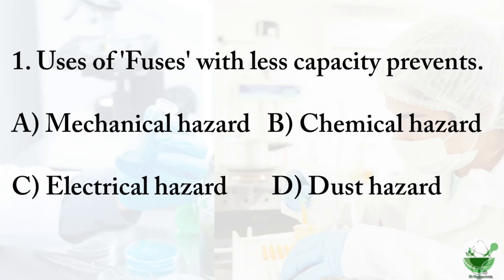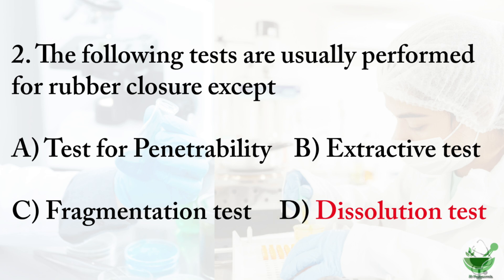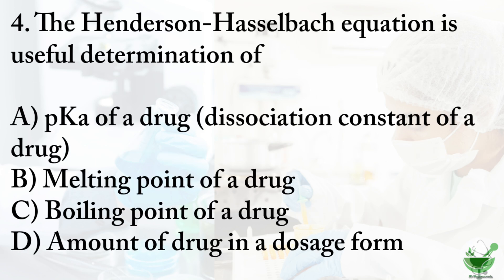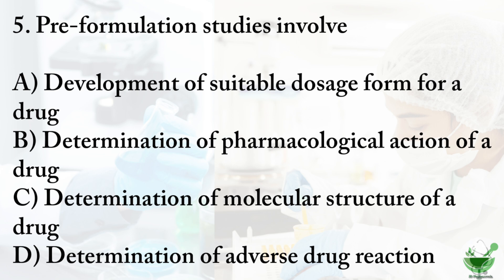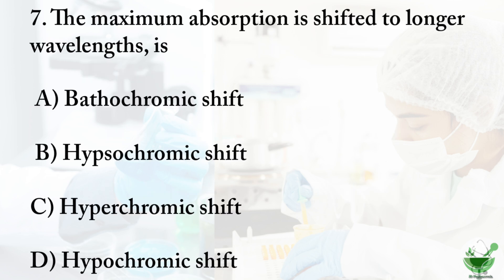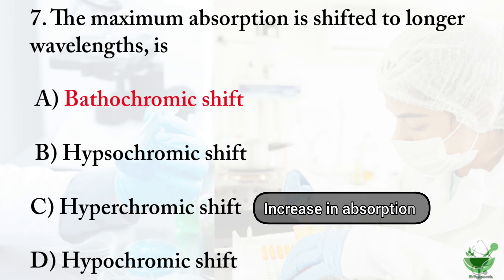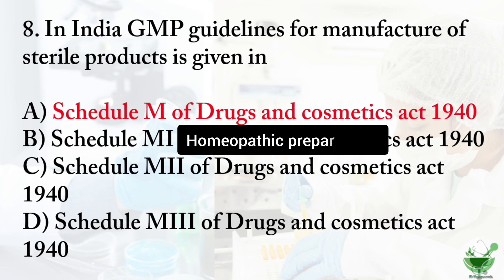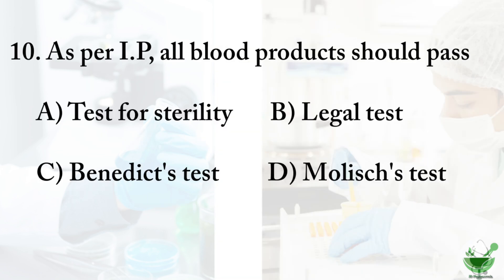Drug Inspector | DI 2019 | Test - 1 | TNPSC | UPSC | PHARMACY | MICROBIOLOGY | CHEMISTRY | MRB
A Drug Inspector is a pharmacist who specializes in monitoring and implementing medicines' efficiency, safety, quality, and usefulness from the manufacturing stage through the selling stage.

With the tremendous growth of the Indian pharmaceutical industry, this profession is experiencing significant advancements in education and employment. A job as a Drug Inspector is regarded as one of the most diverse jobs in the pharmacy field. Candidates must pass a selection process conducted by the UPSC and SPSCs to become drug inspectors. Those that make it through the selection procedure can have a rewarding career with a good salary.